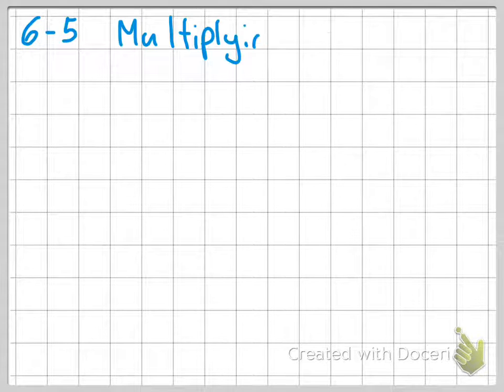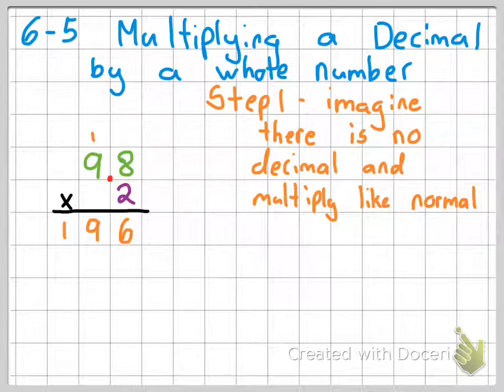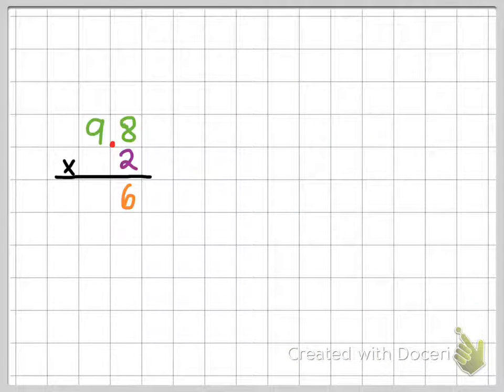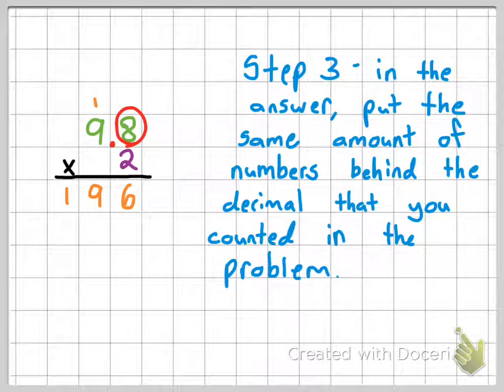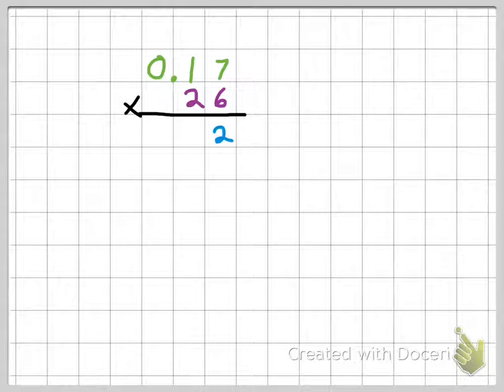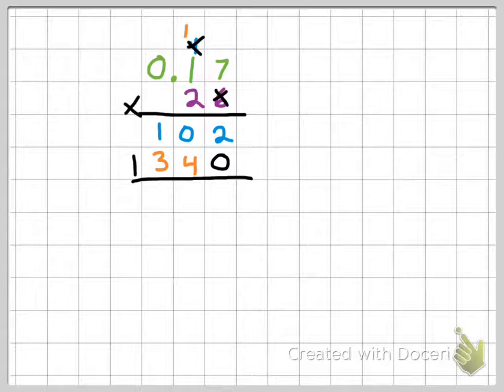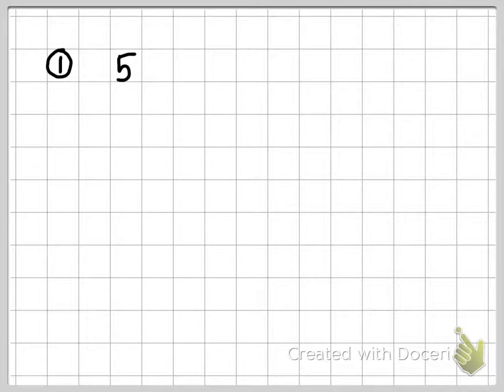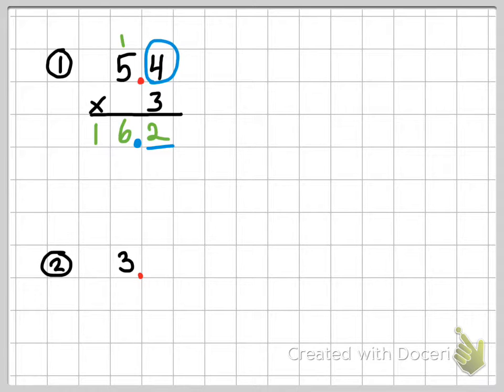6-5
5th grade math